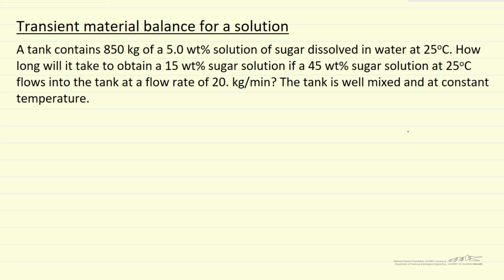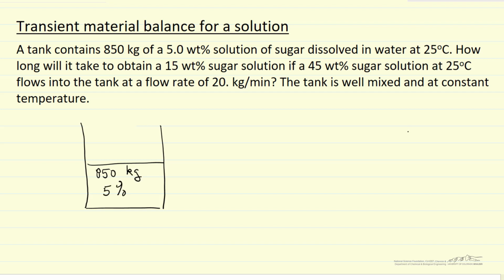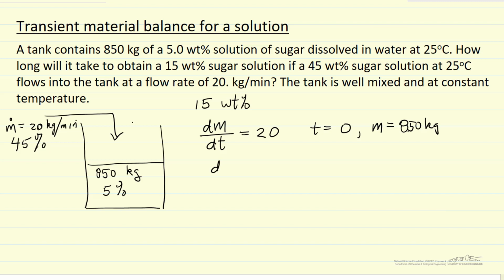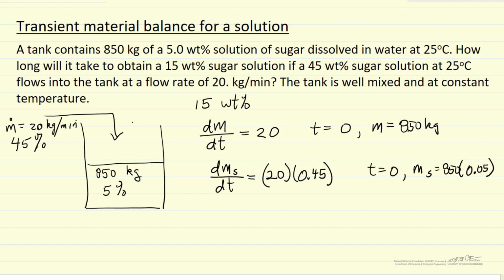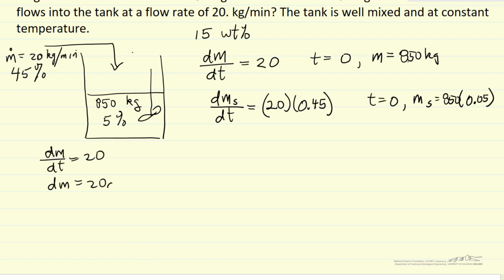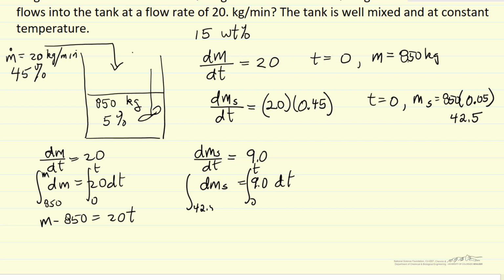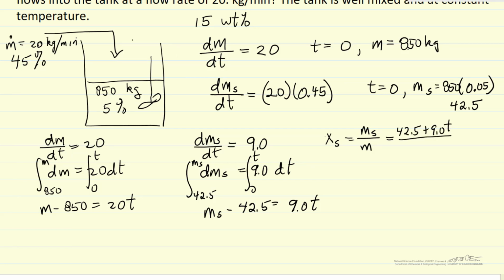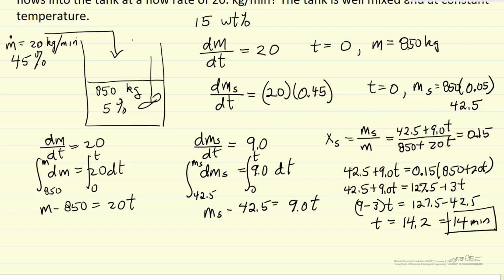Transient Material Balance for a Solution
Organized by textbook Calculate the time to increase the sugar concentration in a tank from 5 wt% to 15 wt% by flowing a 45 wt% sugar solution at a constant rate. Made by faculty at the University of Colorado Boulder, Department of Chemical & Biological Engineering.